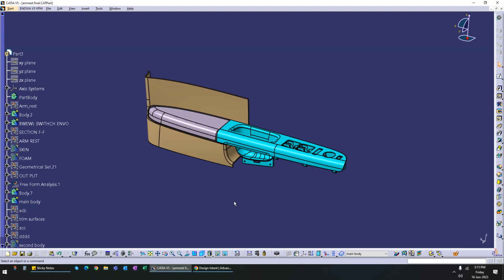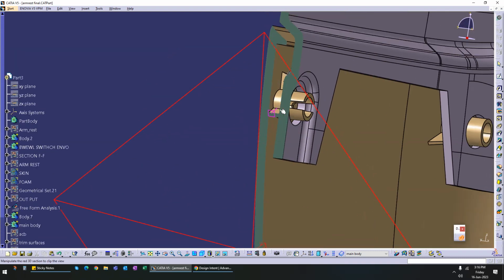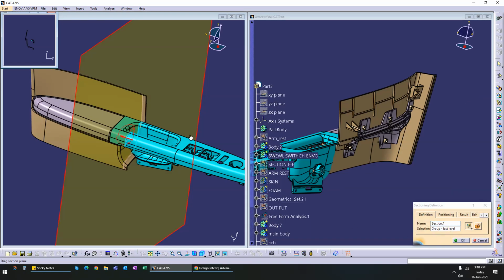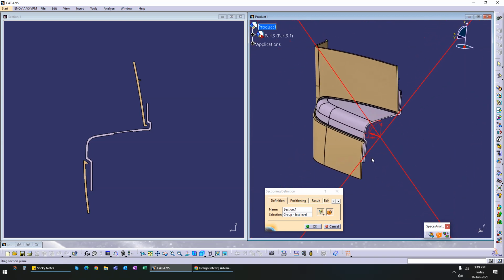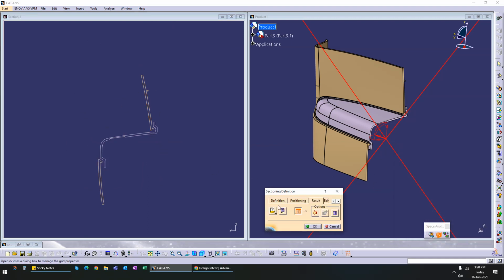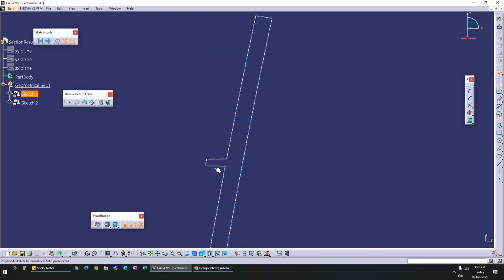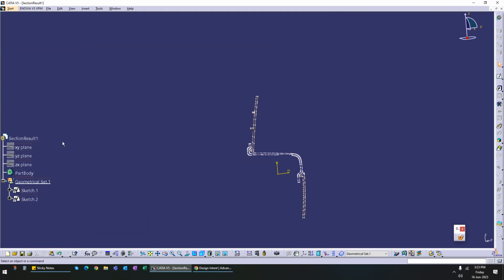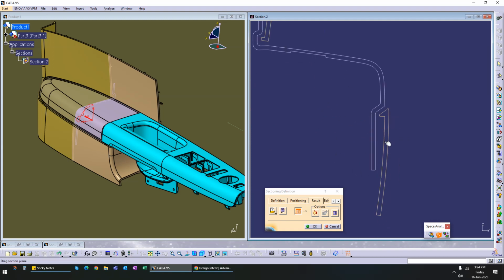Dynamic Sectioning | Advanced CATIA v5